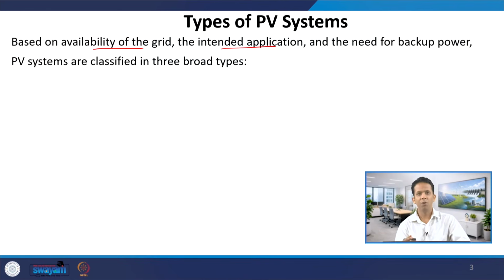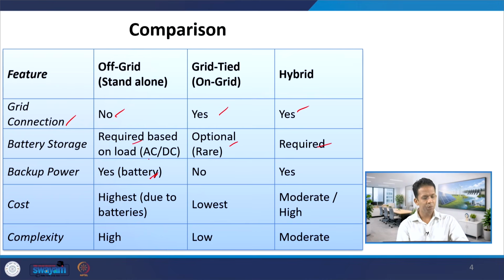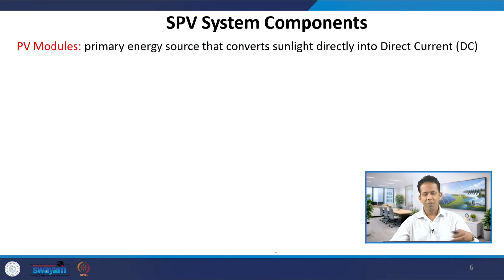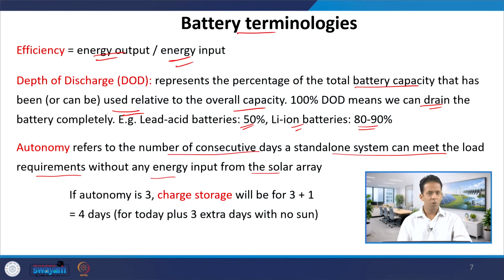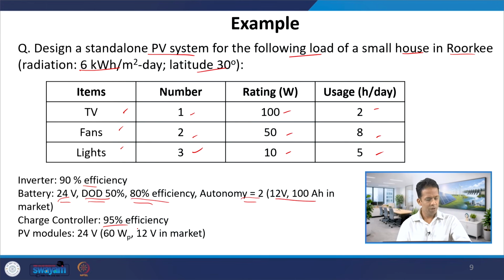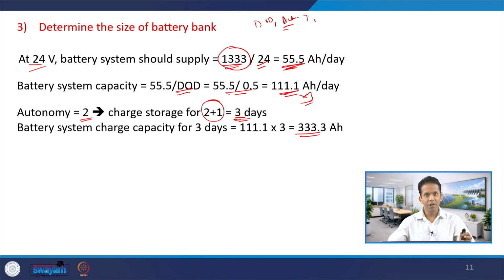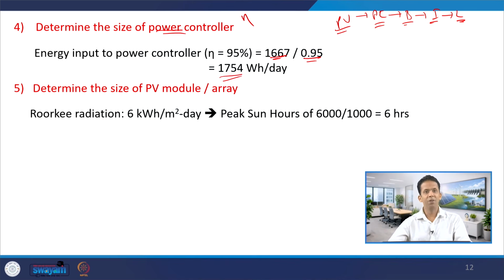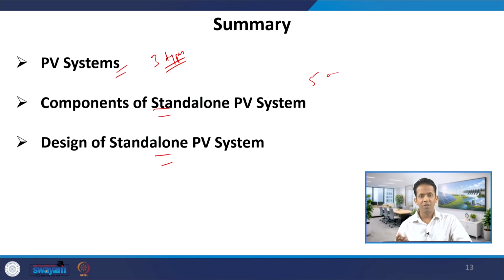Lecture 11 Solar Energy : Part 8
This lecture by Prof. Sonal K. Thengane covers the topics: PV systems, Components of Standalone PV systems and Design of Standalone PV system